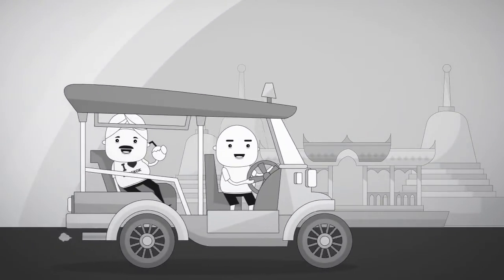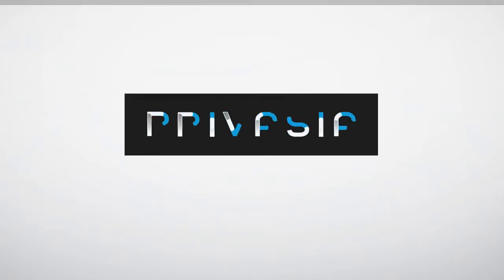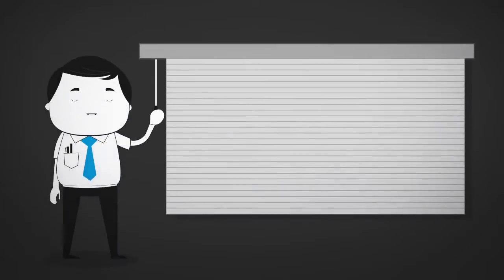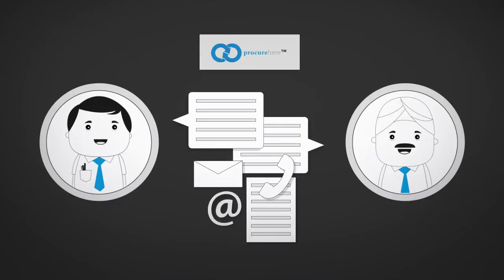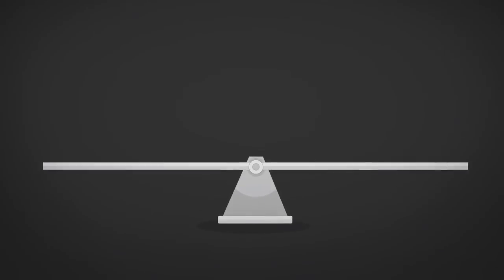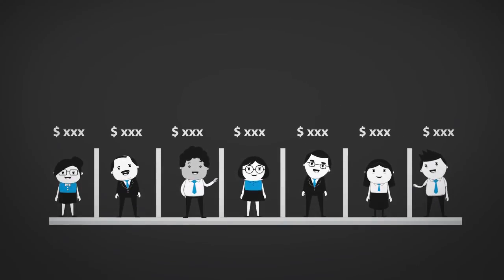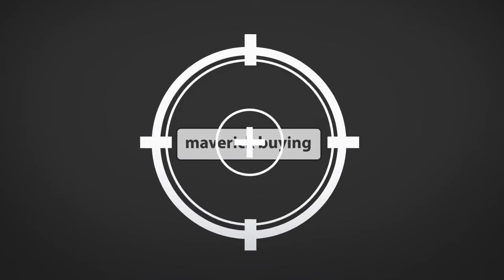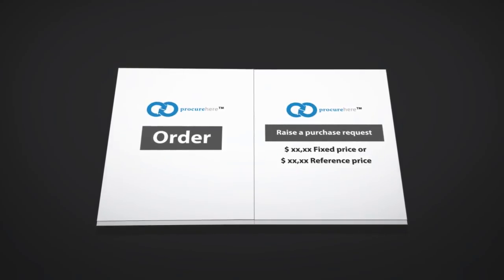E-Procurement: Eliminate out of control spending with Procurehere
eProcurement software developed by Privasia Sdn Bhd for analyze and control your organization's budget and spending. Moreover, this solution manages tenders through a web site. This can be accessed anywhere globally and has greatly improved the accessibility of tenders and transparency in guaranteed.